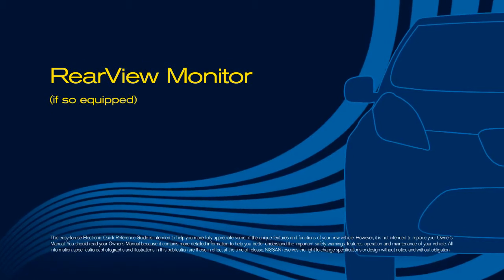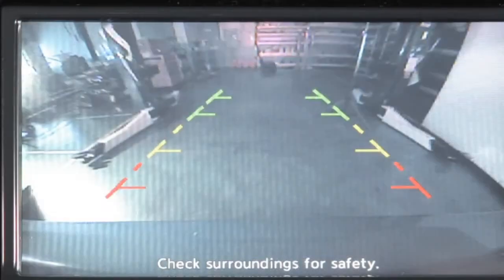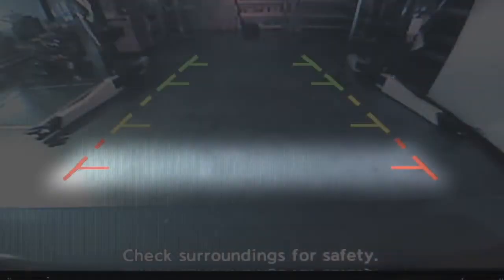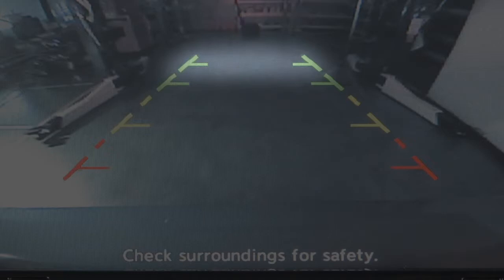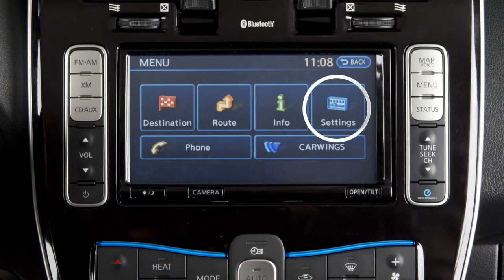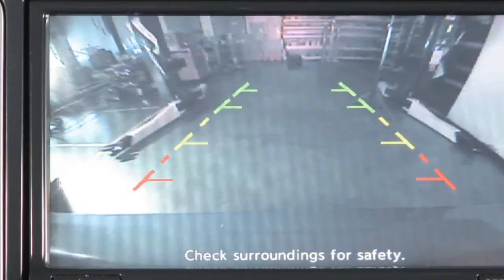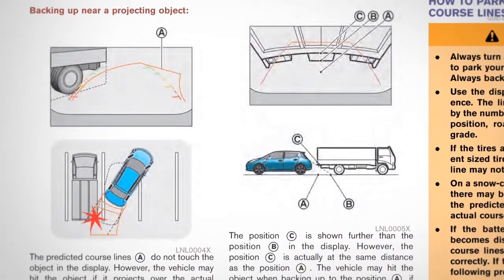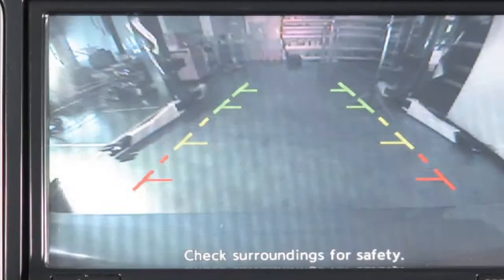2013 Nissan LEAF - RearView Monitor (if so equipped)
With the transmission shifted to REVERSE, the display monitor changes to show a live picture of the area directly behind your vehicle. The colored lines indicate approximate distances from the rear bumper.

To adjust the display, press the SETTING button while the RearView Monitor is active. Use the controller to adjust the brightness, tint, color, contrast and black level as desired. Certain temperatures and other conditions may momentarily affect the clarity of your display's picture.

The RearView Monitor cannot completely eliminate blind spots and may not detect every object. The RearView Monitor is not a substitute for proper backing procedures. Always turn to check what is behind you before backing up. For more detailed information, please see your Owner's Manual.